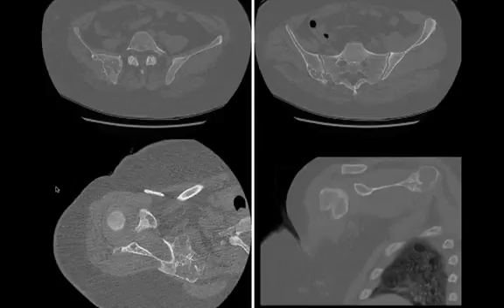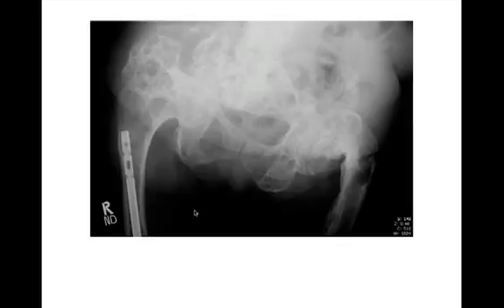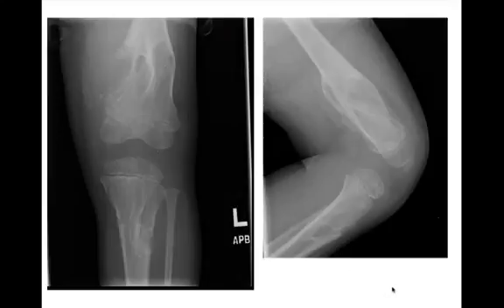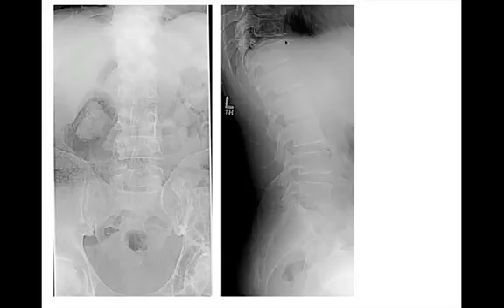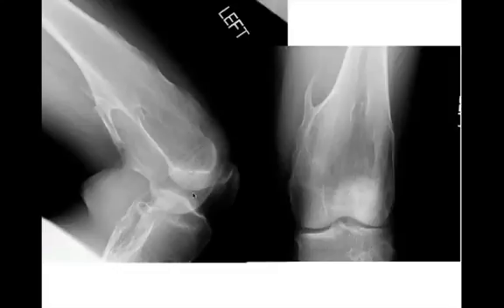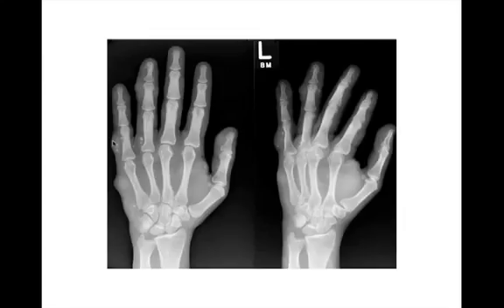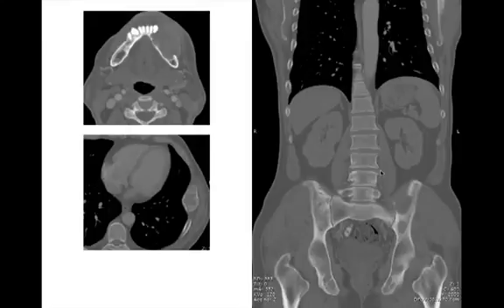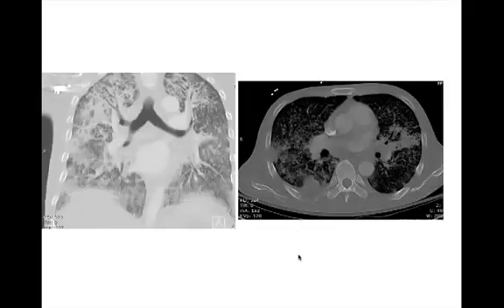Bone Tumors - Polyostotic tumors Part 2